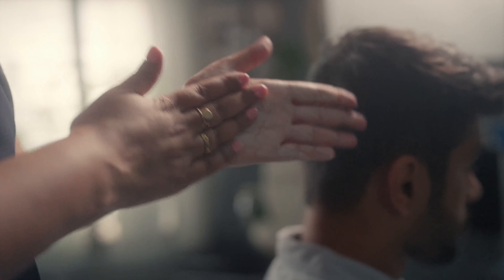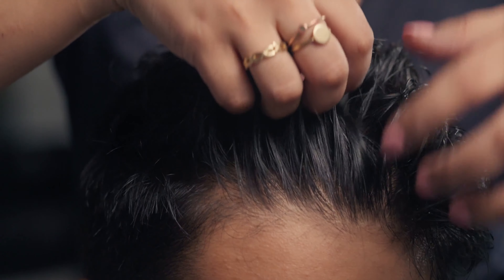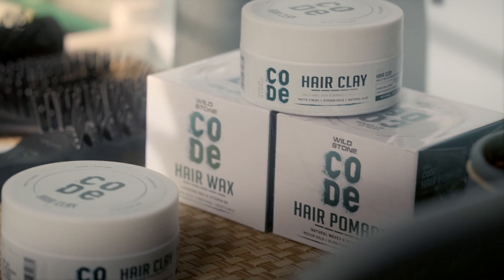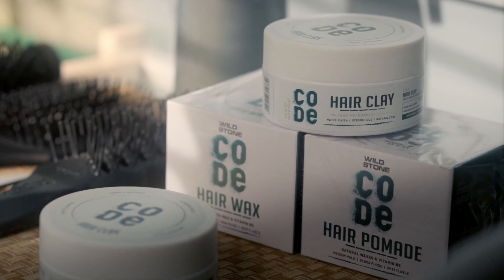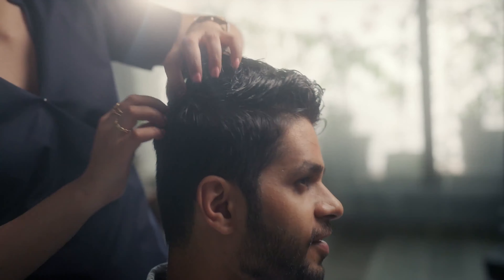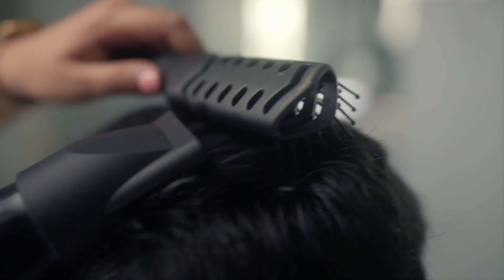Bruch Vibes : CODE Hair Clay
All set for the brunch? Stay stylish & sleek with CODE Hair Clay. Explore a new you every time and make heads turn!